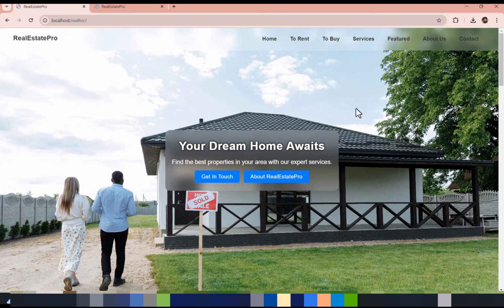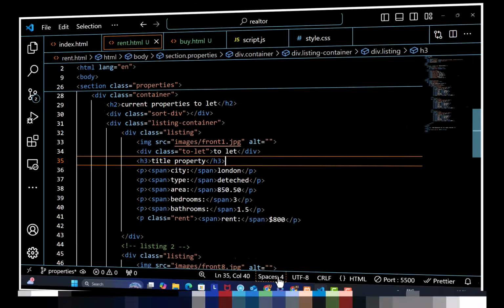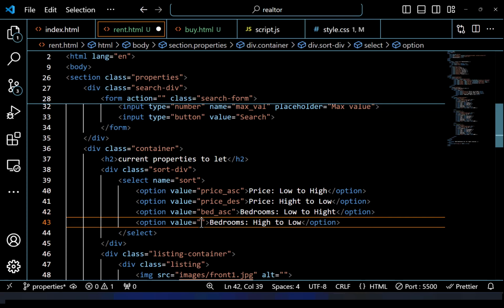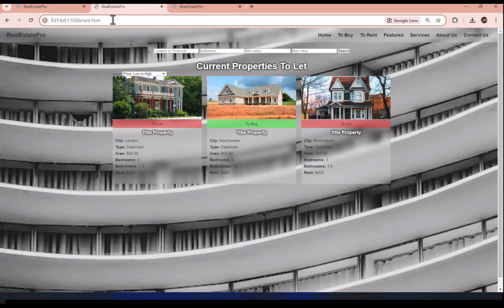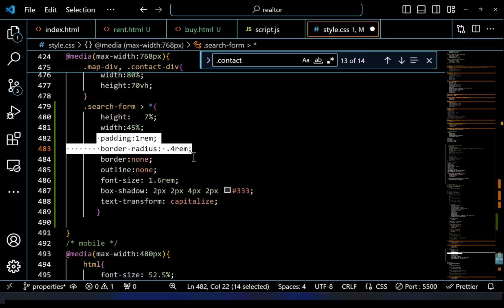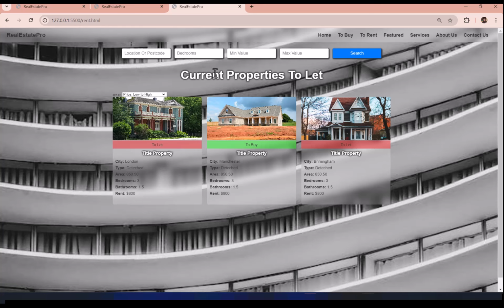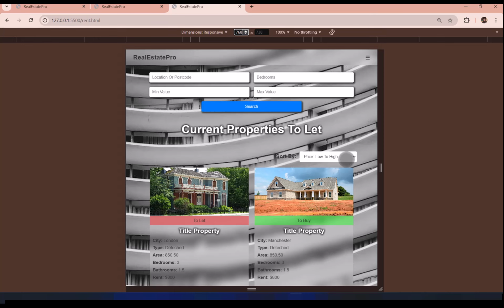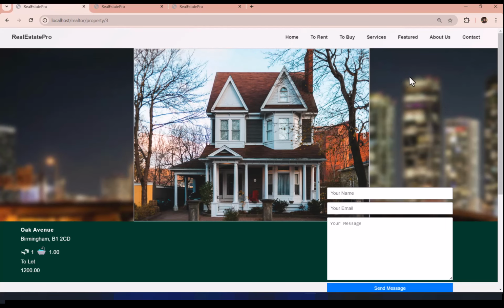Glassmorphism Real Estate Fullstack Website | frontend part VI | HTML, CSS, JS